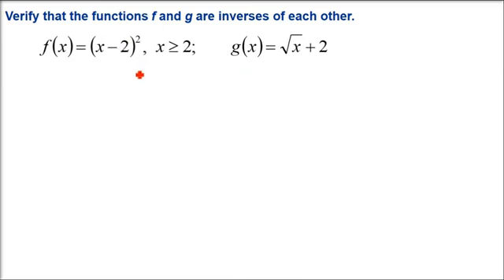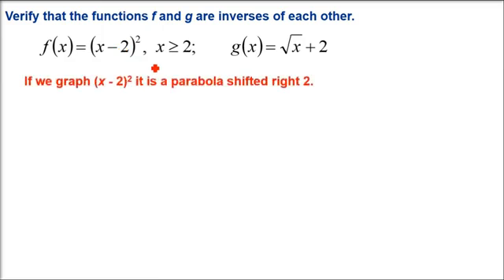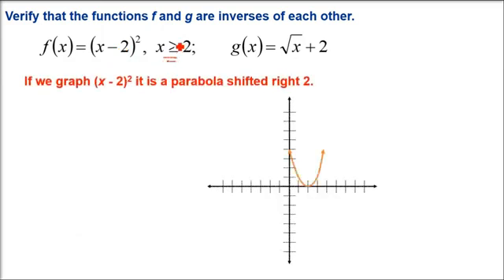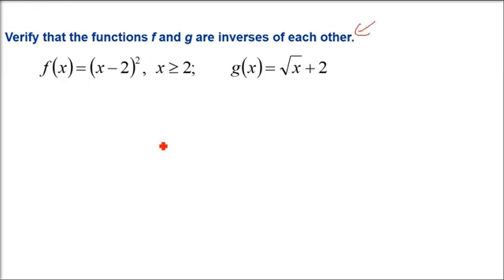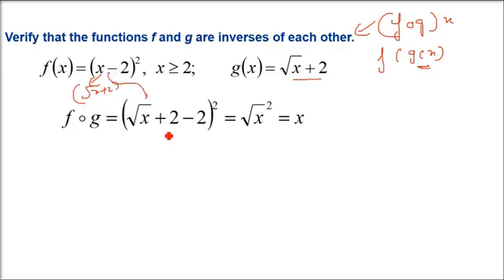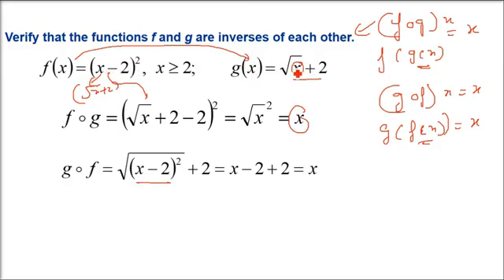Verifying Inverse of a Function Example